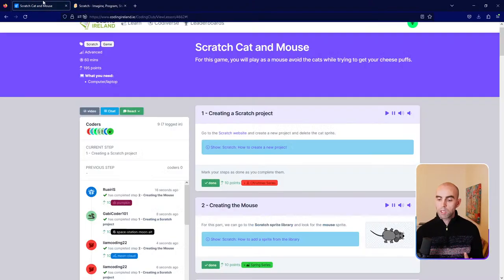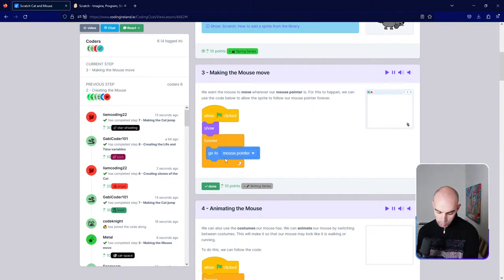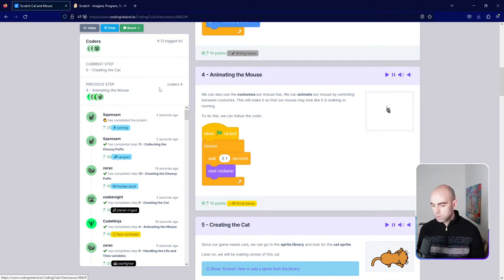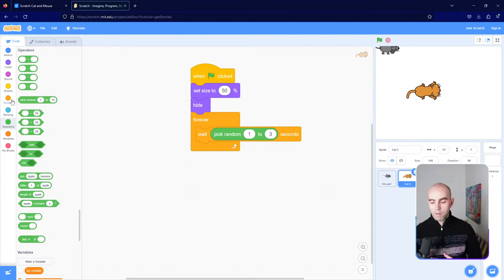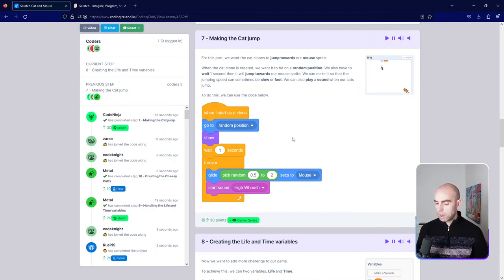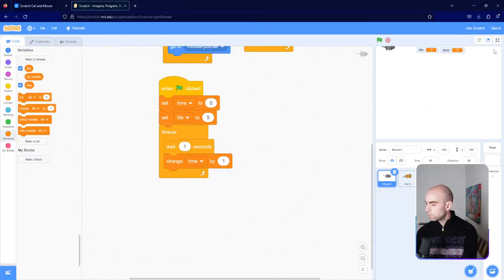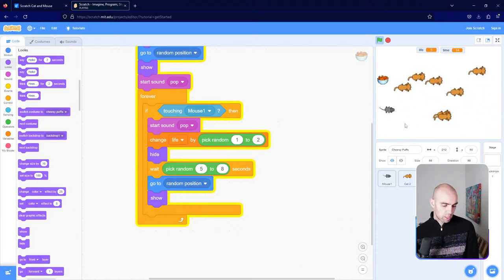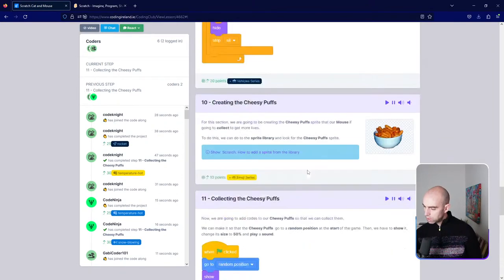Live Class - 15th March 2023